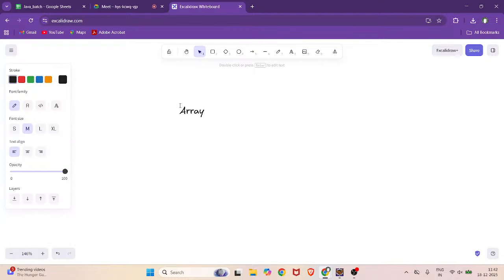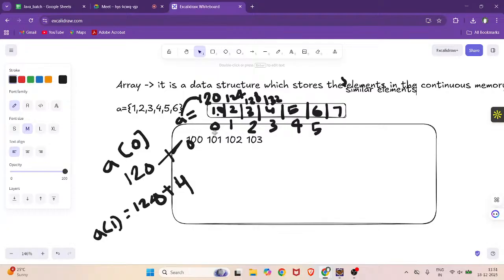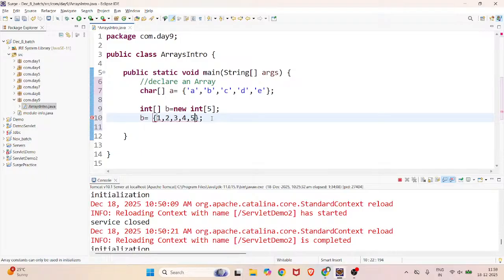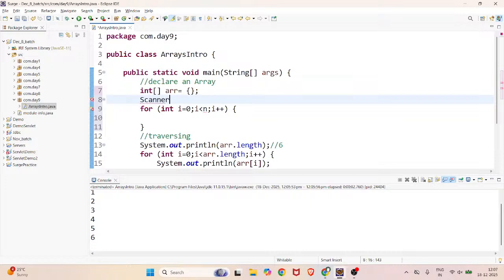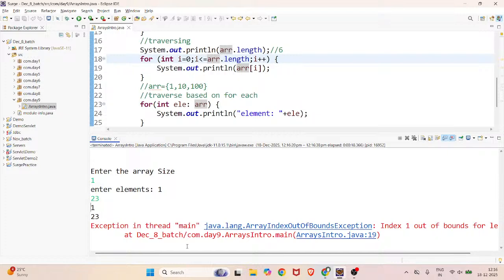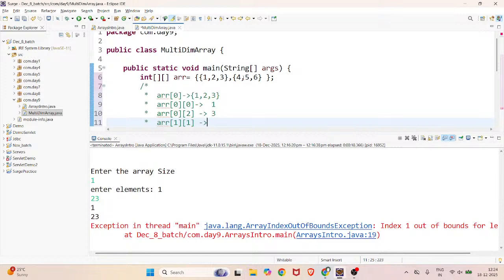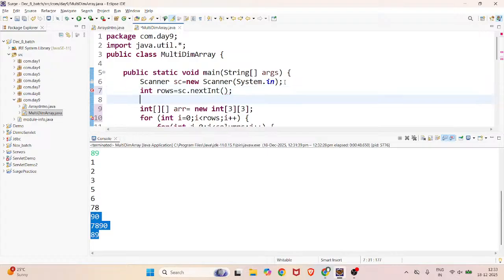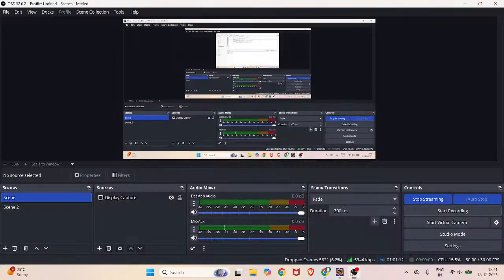#08. Arrays in Java Explained | Complete Beginner Guide